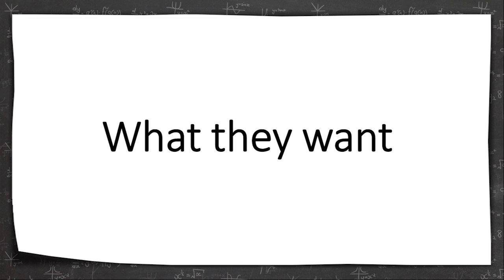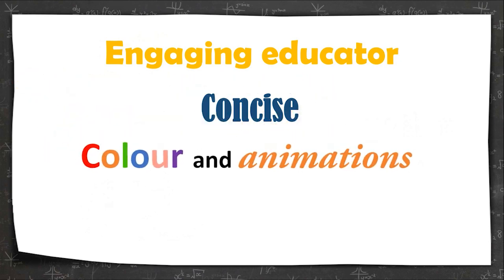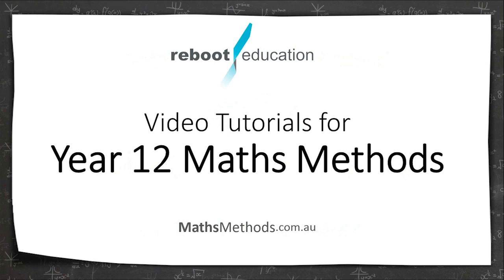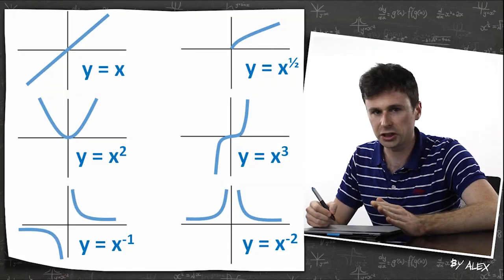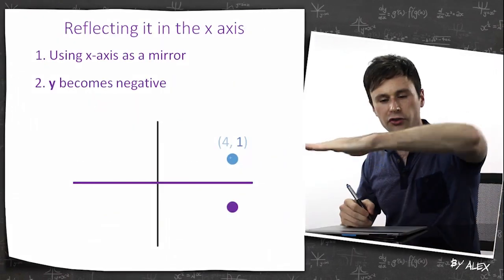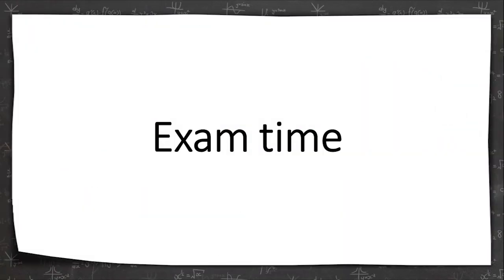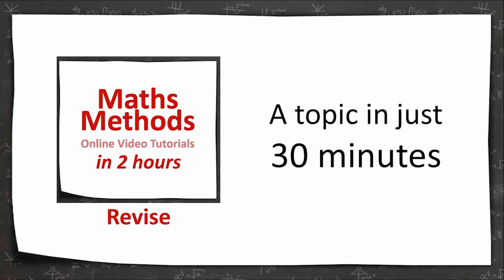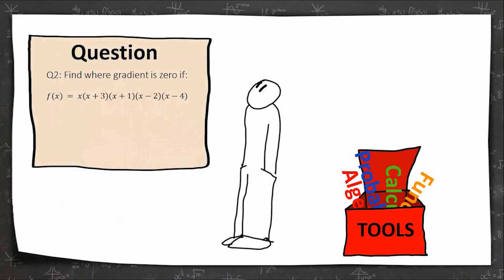Every VCE Methods Student Needs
for free Maths Methods stuff!

My aim is to make Maths Methods easier and more enjoyable for every student so that they can achieve the results they deserve. I hold degrees in Astrophysics, Mathematics, Philosophy and Classics from Monash University, have trained and educated people all around the world for over 6 years and specialise in teaching Mathematical Methods.

After spending thousands of hours researching and redefining the terminology, symbols and concepts of Mathematics, it became clear that it could be taught much more intuitively and I put that to the test. I started teaching Mathematics almost like it was a Humanities subject: defining all the symbols and terminology, providing simple explanations and using lots of pictures and animations. Students began to understand Maths using common sense instead of complex proofs because they could visualise the concepts rather than just accept them. I found that if students were taught the basics then they could figure out the more complex ideas all by themselves: They learnt things quicker, became less stressed and could concentrate on their school work more effectively.

With the aid of a visual designer, an IT professional and a couple of videography experts, I spent next year researching, testing and developing the most effective way to teach students online using these proven techniques. The culmination of over 2 years work is these easy to understand, online tutorials full of animations and visual effects that has revolutionised the way students learn Maths.